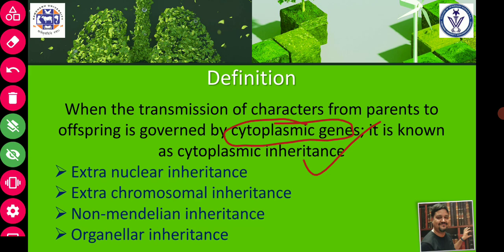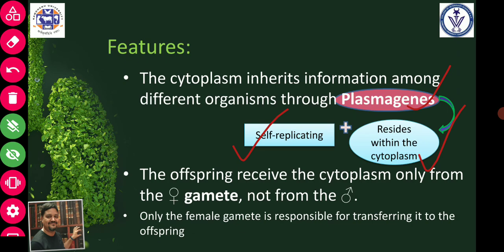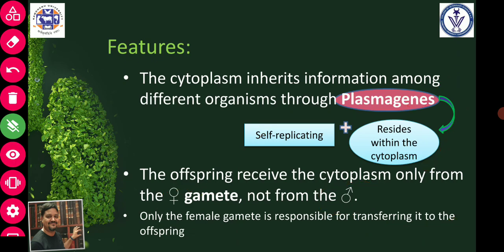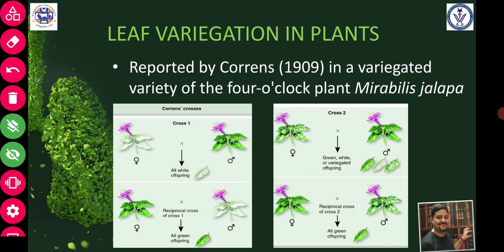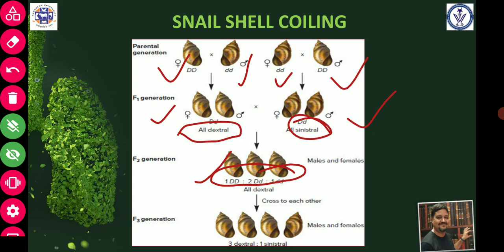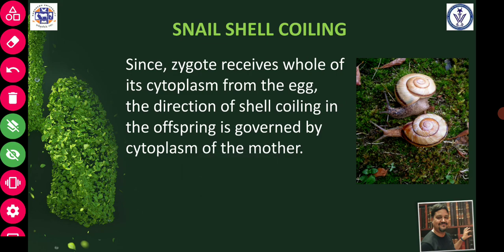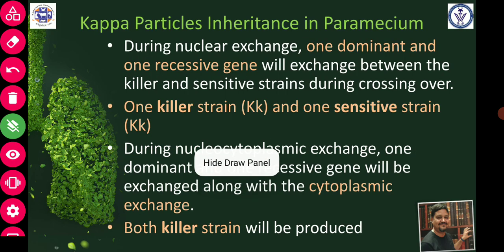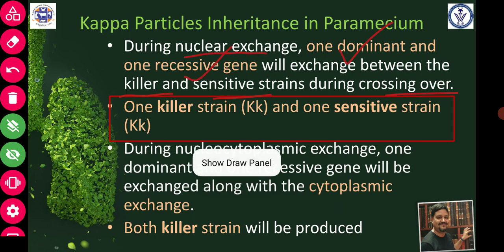Extra chromosomal inheritance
This lecture discusses about the various aspects of cytoplasmic inheritance for the use of B. V. SC. & AH students.